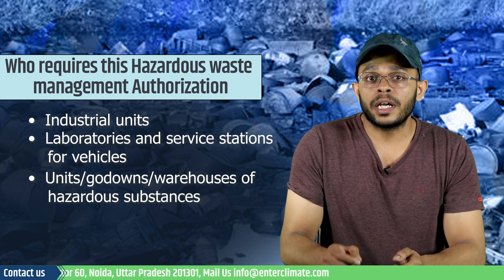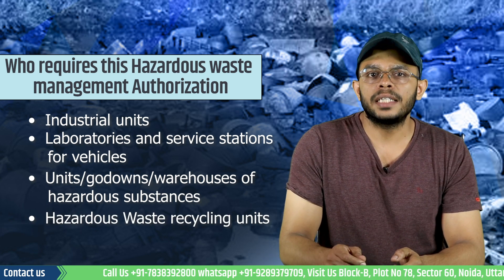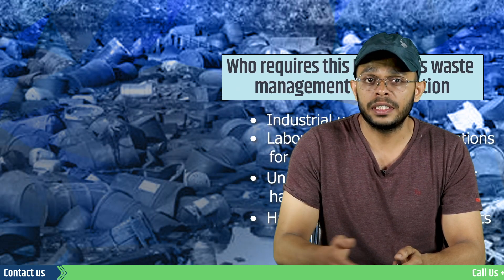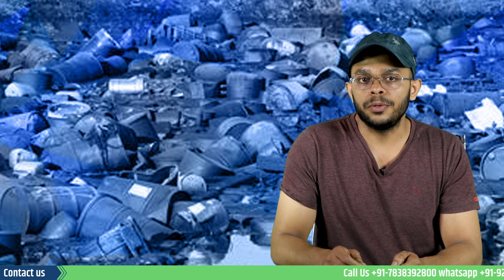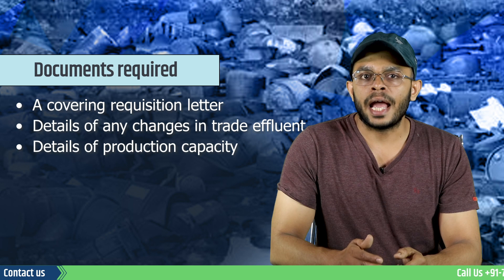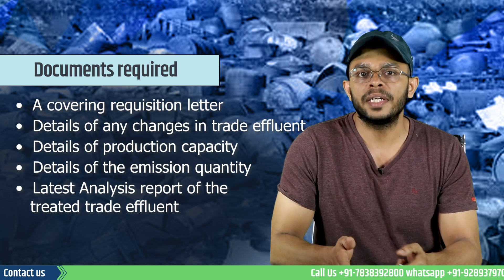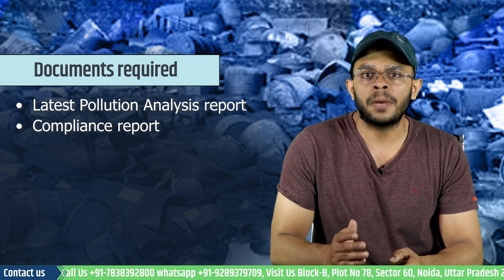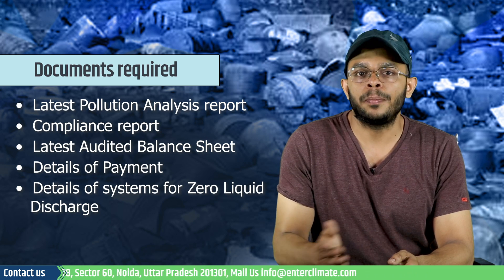Hazardous waste Authorisation and Renewal Process | Enterclimate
Hazardous Waste (Management, Handling, and Transboundary Movement) Rules were notified in 2016, which is the presently applicable rules under which the hazardous waste authorisation and its renewal is done.
These rules strongly emphasise the accountability of everyone involved in activities such as collecting, storing, packaging, transporting, processing, recycling, recovery, pre and co-processing, transfer, or disposal of hazardous waste.
Now one should note that hazardous waste produced by industries and activities such as
mining
E-waste recycling
Rubber waste recycling
has been distinctly addressed under the Hazardous Waste Rules 2016. Furthermore, the waste from hospitals and HCF can be categorised as solid waste biomedical waste and hazardous waste depending on the chemical composition of the waste. In addition to this,  the Rules also govern the unit that handles, disposes or need permission for the transboundary movement of hazardous waste. After the amendment in 2022. Schedule IX was added to the rules introducing Extended Producer Responsibility (EPR) to tire waste. tire producers and tyre waste recycling businesses are governed by these rulesand now EPR obligations for tyre manufacturers, importers, brand owners and retreaders along with their waste management targets have been added to the rules.
Let's take this discussion further to understand Who requires this Hazardous waste management AuthorizationSo the list can include
• Industrial units generating, collecting, receiving, storing, transporting, treating, disposing or handling hazardous and other wastes
• Laboratories and service stations for vehicles storing or using hazardous substances and having a regular hazardous wastes generation like spent chemicals and solvents, chemical or oil contaminated filters or cloth, chemical or oil-bearing residues, etc.
• Units/godowns/warehouses of hazardous substances (i.e. pesticides, medicines, etc.) having a regular generation of contaminated, discarded or off-specification materials.
• Units engaged in the Hazardous Waste recycling units and other wastes
• Units providing service of reception/ collection/ storage/ transport/ treatment/ disposal of Units tyre waste, bio-medical wastes or hazardous wastes.

Now for businesses falling under the list that was just mentioned, the business owner must know about the
Hazardous waste Authorisation and the renewal process.

The process for Hazardous Waste Authorization renewal involves the following steps:
1. Apply to the SPCB in Form I.
2. The application must accompany the "consent to establish" and "consent to operate" documents.
3. Ensure that all the required documents are attached to the application. An authorised individual should sign these documents.
4. Submission of completed application at the OCMMS portal of SPCB/PCC form and supporting documents to the appropriate state pollution control board.
5. Once the Board reviews the submitted form and documents, the authorisation will be granted if they meet the required criteria.
Documents required for Hazardous waste Authorisation renewal
For the Hazardous Waste Authorisation renewal, the necessary documents include:
• A covering requisition letter showing the status of the industry & activities.
• Details of any changes in the quantity of trade effluent/ sewage generated and disposal mode indicated against in the consent order (If applicable).
• Details of production capacity and actual products manufactured (if applicable) month-wise during the last 2 financial years.
• Details ofthe emission quantity and number and height of chimney/stacks indicated against in the original consent order (If applicable).
• Latest Analysis report of the treated trade effluent/ sewage samples (If Applicable)
• Details of  the name or in management Board of Directors (If applicable).
• Latest Pollution Analysis report of the AAQ, Stack Monitoring, and Noise Level (As applicable).
• Compliance report on the latest consent or renewal of CTO order conditions stipulated under the Water & Air Acts issued.
• Compliance report on the conditions of the latest HW Authorization /BMW issued (If applicable).
• Latest Audited Balance Sheet/Auditor’s certificate showing Current Assets, Fixed Assets and Current Liabilities. and details of the last bill (If applicable).
• Details of Paymentand mode of payment of Consent fee under the Water and Air Act.
• Complete details of systems for Zero Liquid Discharge and details of land in case of on-land disposal and the photographs (If applicable).